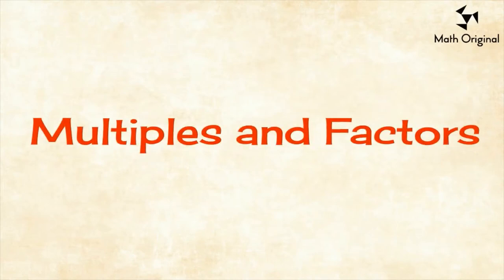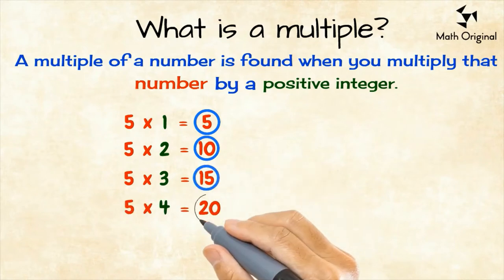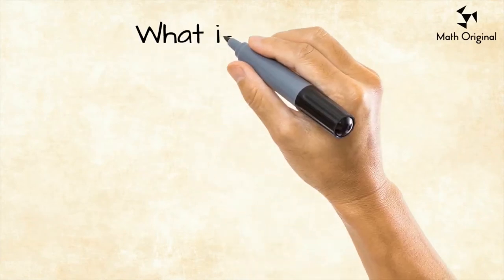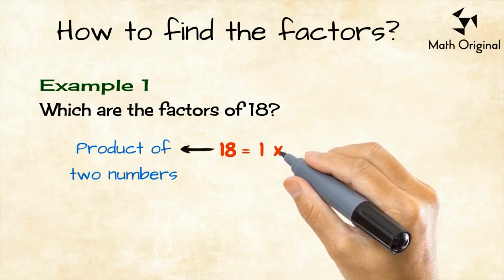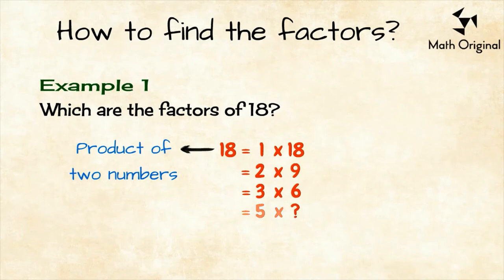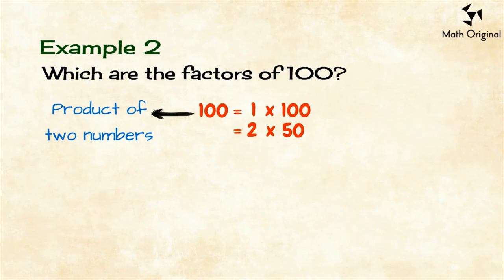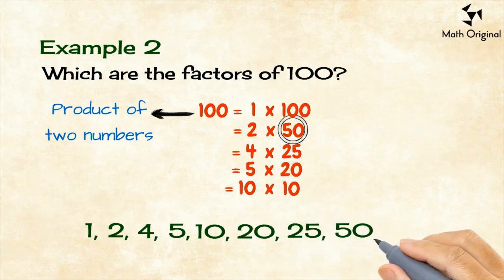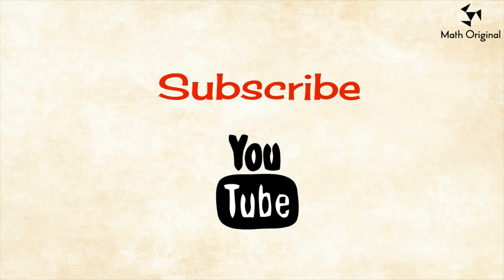Multiples and Factors | Math Original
Full explanation of Multiples and Factors